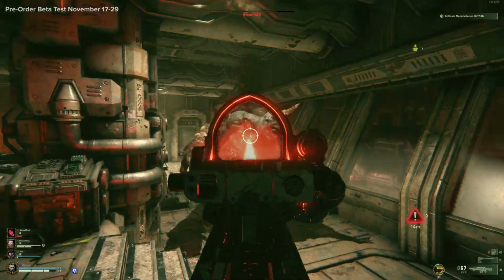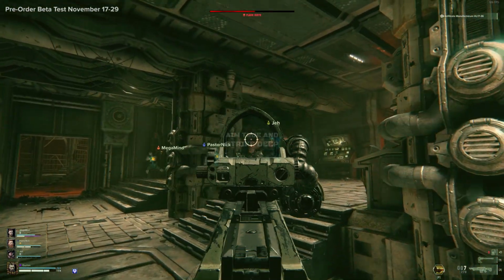DARKTIDE - First Impressions (after 75hrs in BETA)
Gurhm shares his first impressions of Darktide

After a ton of time in the Darktide BETA I have a lot to talk about that will be crucial info if you're interesting in picking up the game. It takes place in the Warhammer 40k universe and has really surprised me in a lot of ways. There's a lot of work to be done in certain areas that I'll get into that hopefully will be resolved by the time 1.0 full release is launched so, join me and let's rap about it together!

Game was purchased for 100% no bullshit review purposes. Thank you so much!

Animations: Rich Bowen
GG Logo: Kent Swendseid
Everything Else: G